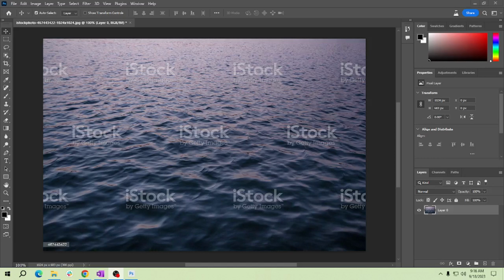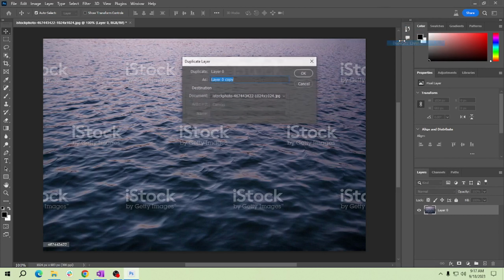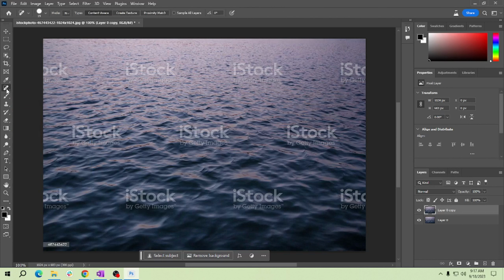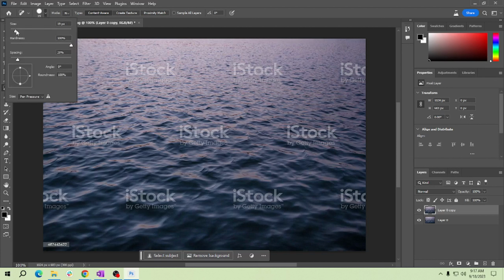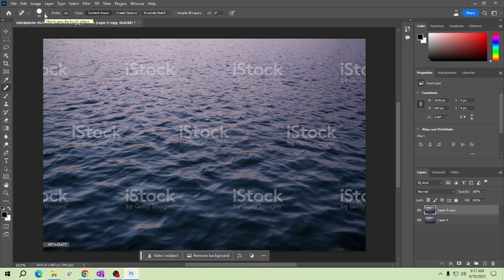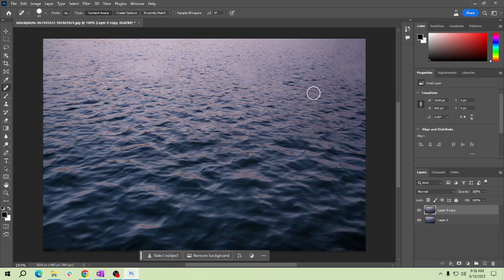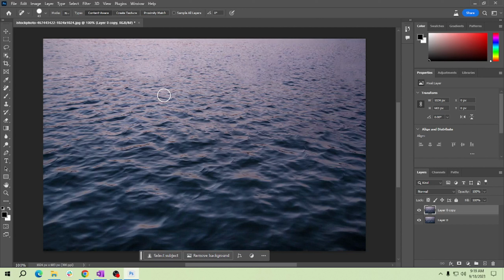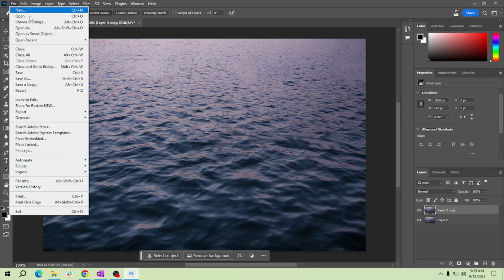How to Remove a Watermark in Photoshop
In this video, I'll show you How to Remove a Watermark in Photoshop.

Mentioned resources in the video:
N/A

In this video, I will show you how to effectively remove watermarks from images using Photoshop. Learn the techniques to restore and edit your photos by eliminating unwanted watermarks and improving their visual appeal.